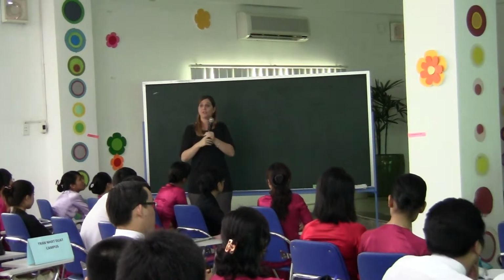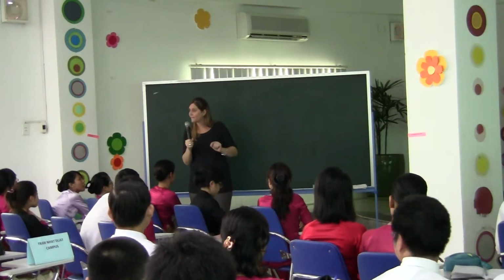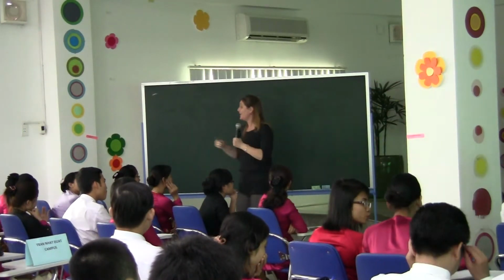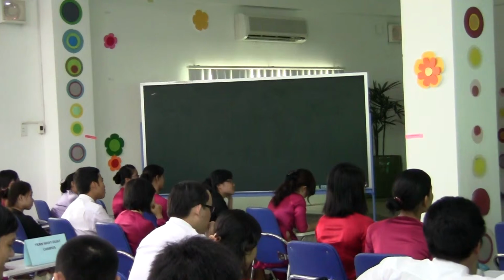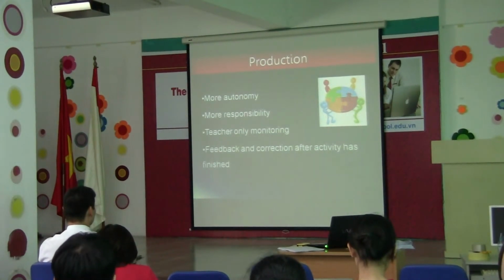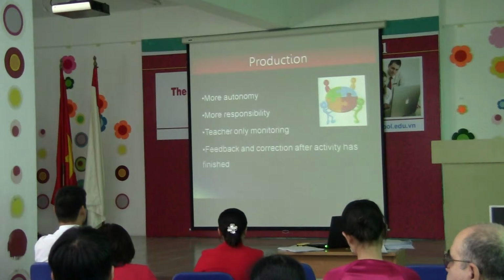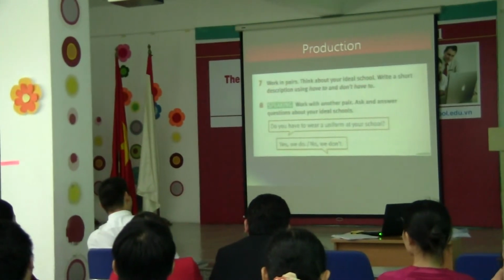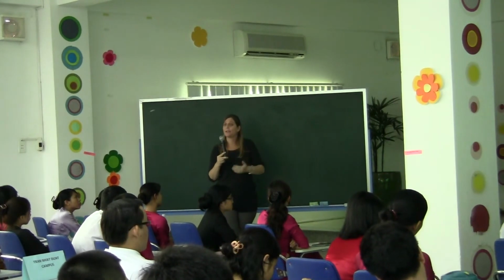Workshop on Effective Teaching of Solutions Textbooks at The Asian International School (4)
On September 8th, 2011, a workshop on effective teaching of Solutions textbooks was held at The Asian International School with the participation of more than 100 middle and high school teachers of English. Ms. Natasha Buccianti -- Product Manager of Oxford University Press presented an overview of teaching methods for using Solutions textbooks to achieve the highest efficiency, then teachers can design their own lessons to attract their students. She also explained more details about Solutions textbooks on the language purposes, titles and teaching methods of each English skill such as grammar, vocabulary, listening, reading, writing to help students master knowledge and enjoy the exciting and effective lessons.